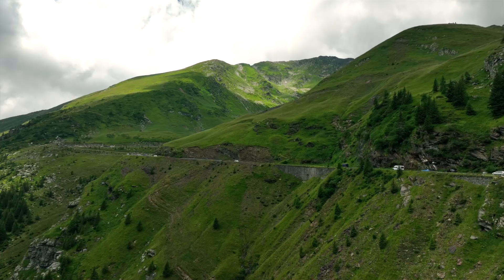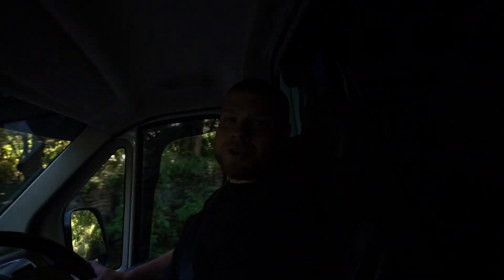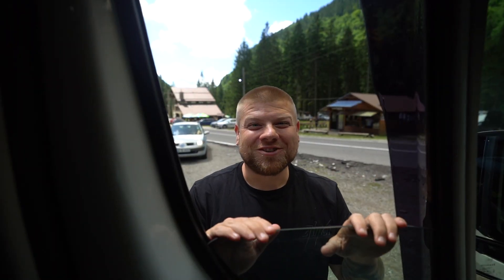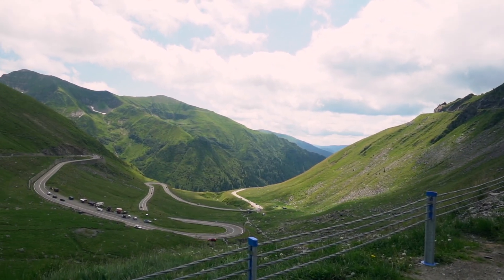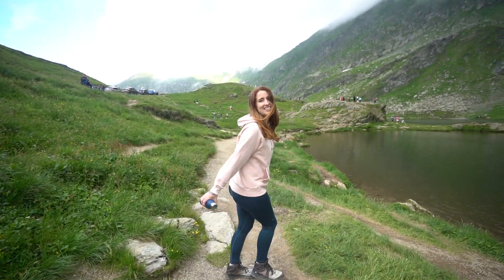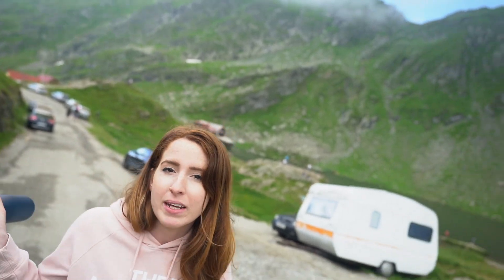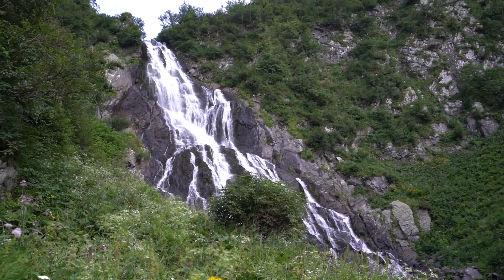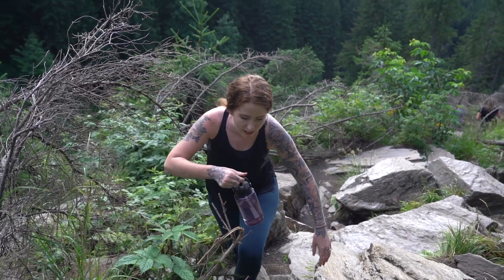IS THIS THE MOST BEAUTIFUL ROAD IN ROMANIA? (Driving across the Transfagarasan!)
Some may say the Transfagarasan is the most beautiful road in the WORLD, and we think we agree! Even though we haven't been on EVERY single road in the world, this one had our jaws dropped and our hearts full. Romania has been one of our favorite countries we have ever visited, and we truly hope one day you experience this wonderful place with your own eyes.

We have one more video from Romania coming out next week, so make sure you stay tuned and we are so happy we were able to explore such a unique and beautiful country!

A bit about us. Maryssa is a full time tattoo artist, and Shaun is a photographer/body piercer. We left for full time travel last year and this year we renovated a van in ENGLAND and are touring around the Europe... our way. Come with us as we explore the world and do a TON of art along the way!
We would love for you to join our small channel and grow with us as we explore the world!

For more up to date content please follow our other social media accounts:

Timestamps:
0:00 : The beginning of our journey
1:50 : The start of the Transfagarasan
2:50 : Seeing BEARS
4:55 : The REAL start of the road
7:48 : The Balea lake and top of the road
11:34 : The drive down to the waterfall
12:10 : Hiking to the Balea waterfall
15:22 : EXTRAS